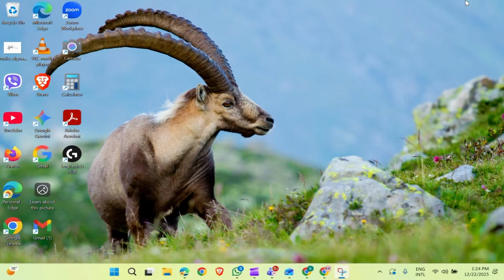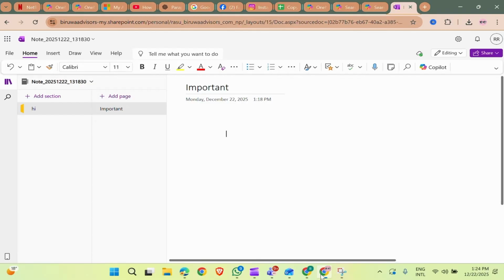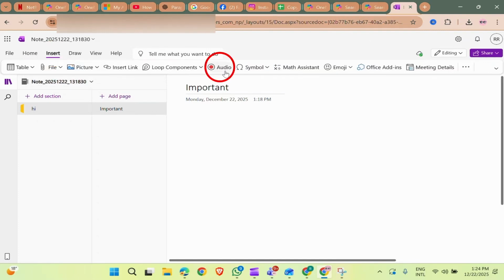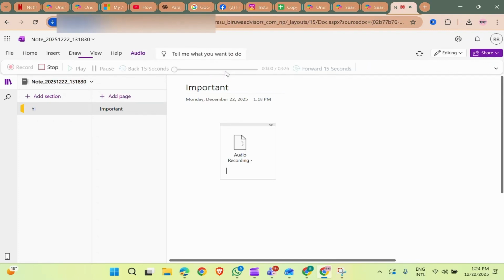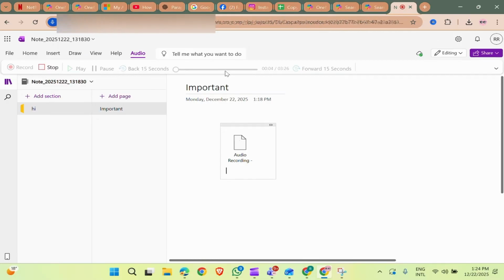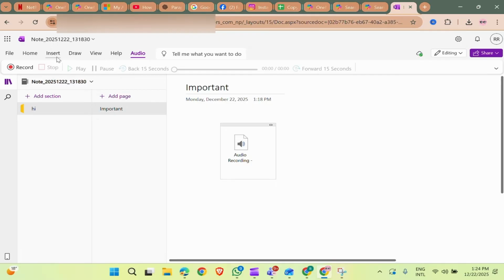How To Record Audio in Microsoft OneNote ?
Welcome to our step-by-step guide on How To Record Audio in Microsoft OneNote! If you want to record voice notes, lectures, meetings, or reminders directly inside OneNote, this video is for you. We’ll show you how to record audio in Microsoft OneNote on Windows, how to add voice recordings to your notes, and how to use OneNote’s built-in audio recording feature efficiently. Whether you’re a student, professional, or content creator, learning how to record audio in OneNote can help you capture ideas, meetings, and important information quickly and easily.

In this video, we will show:
How to add voice recording in OneNote
How to record voice notes in OneNote
How to use audio recording feature in OneNote
How to insert audio into OneNote notes